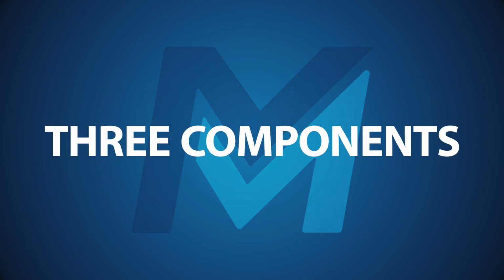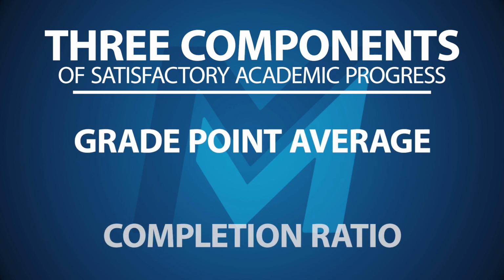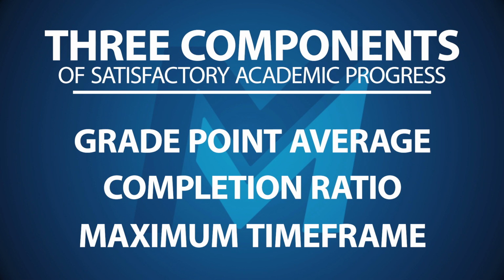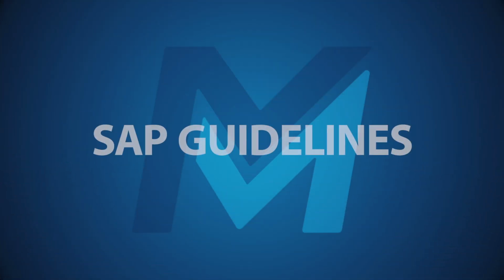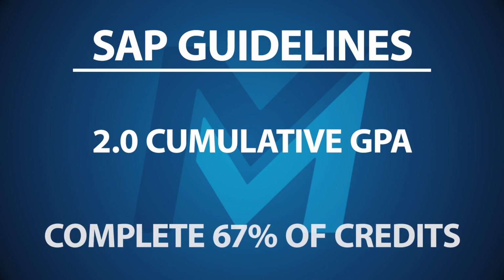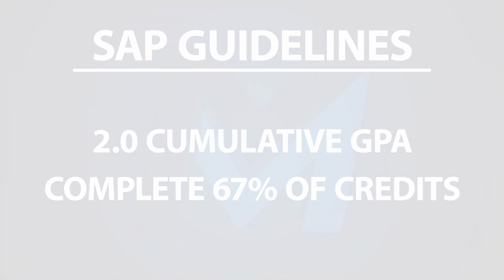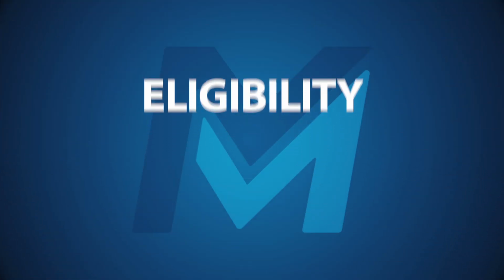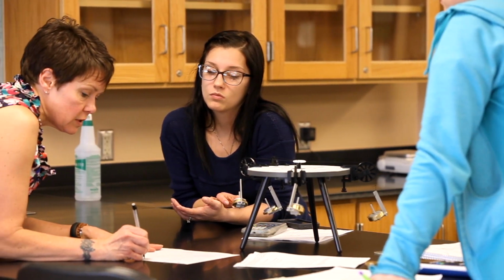Satisfactory Academic Progress